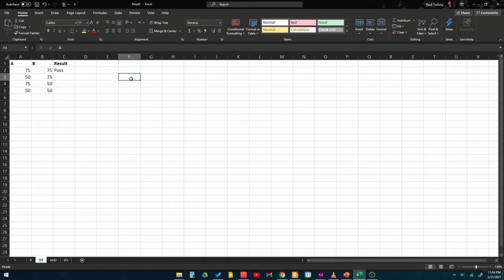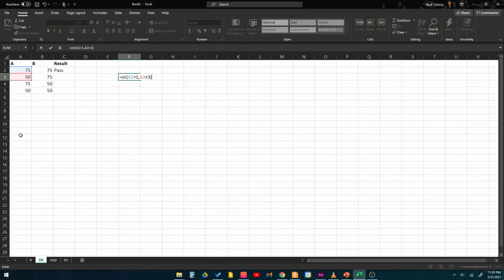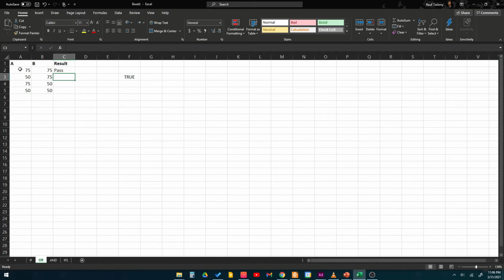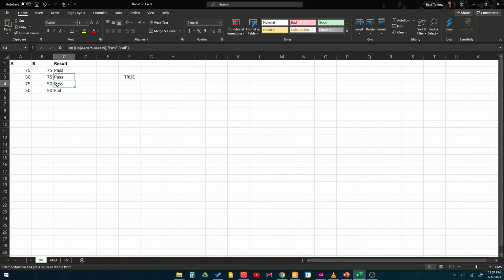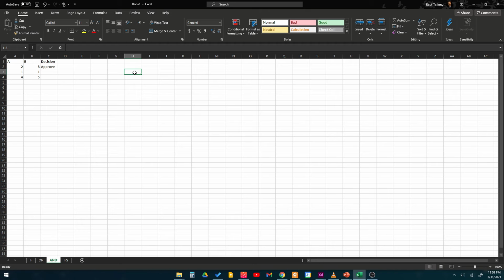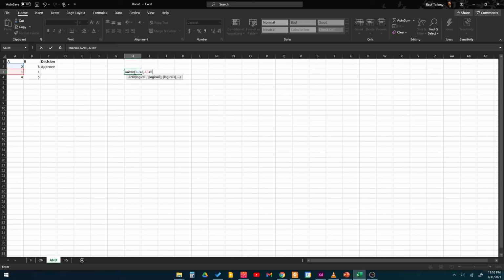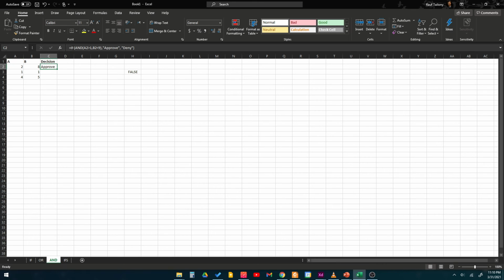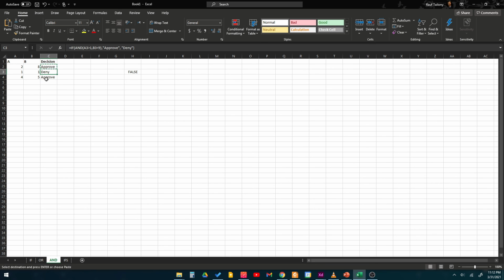Learn using AND | OR Formulas in Excel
Learn using AND | OR Equations in Excel